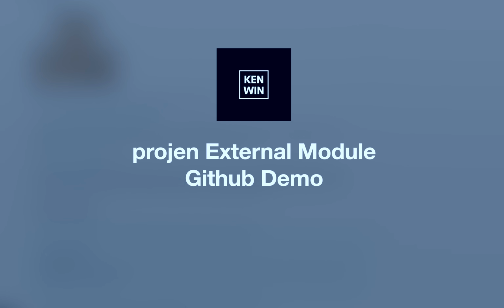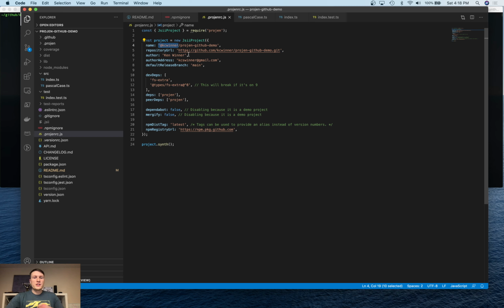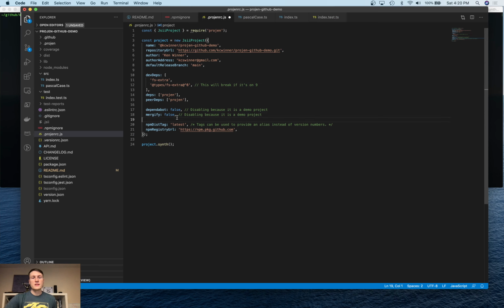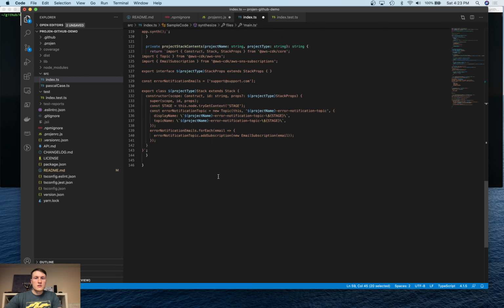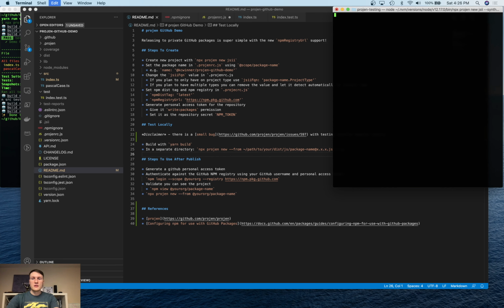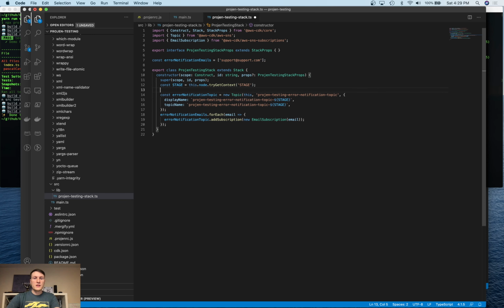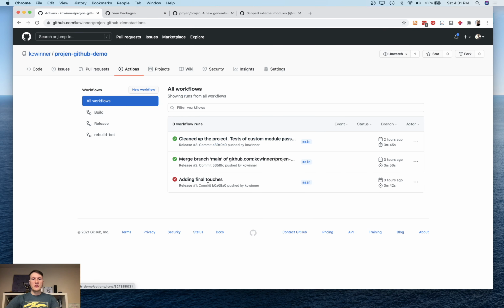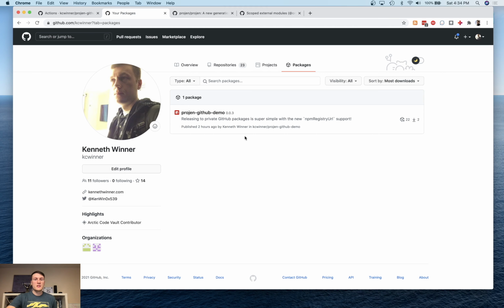projen GitHub External Module | Ken Winner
This video covers publishing a custom projen project to an internal organization's GitHub packages.